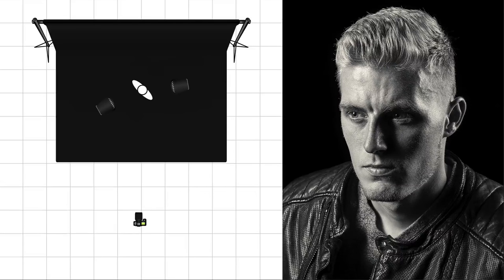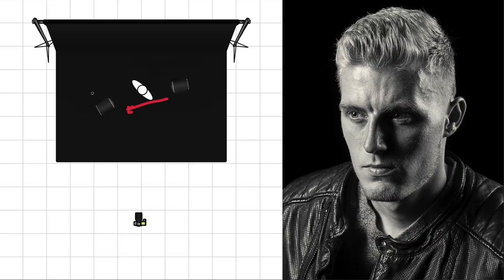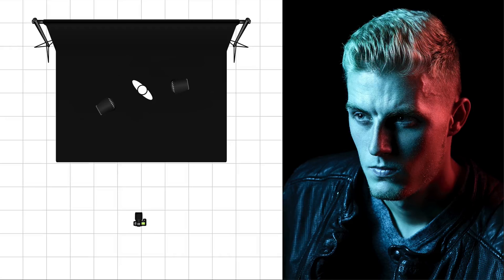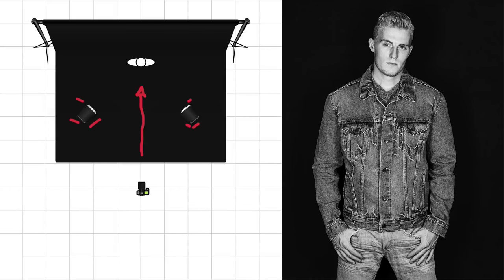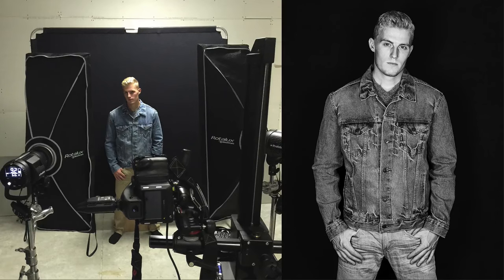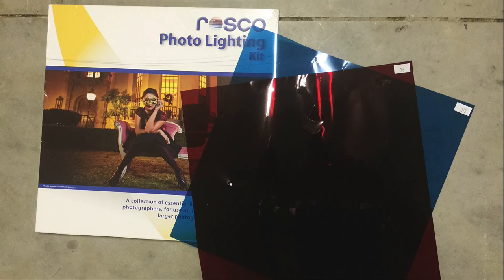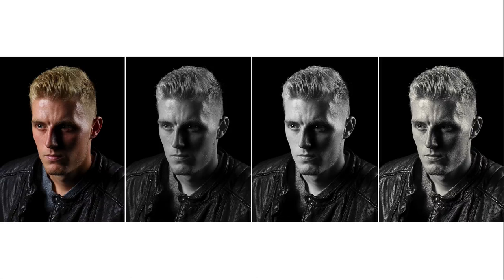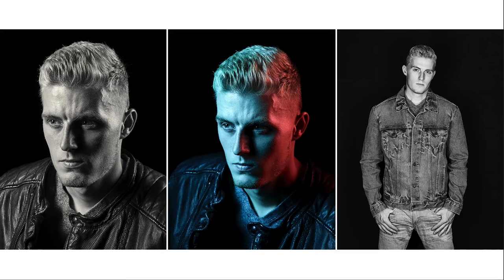Lighting Male Portraits with Michael Corsentino